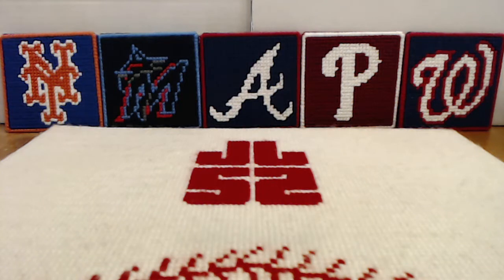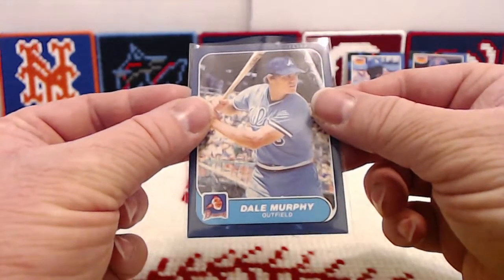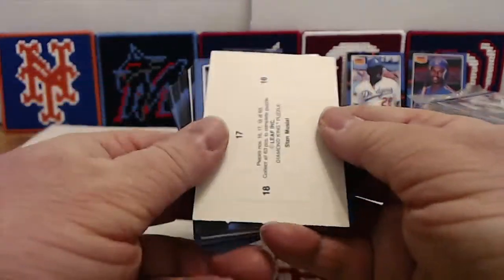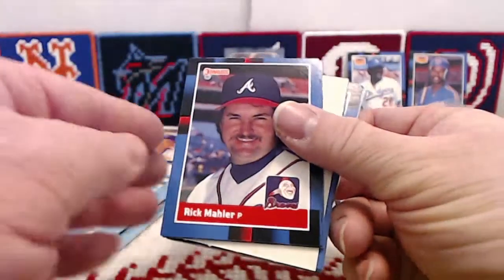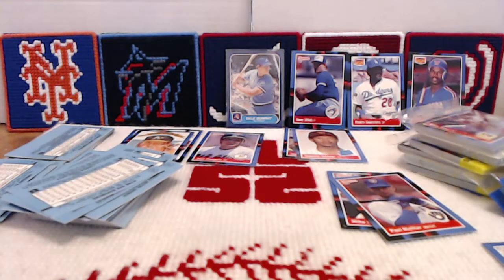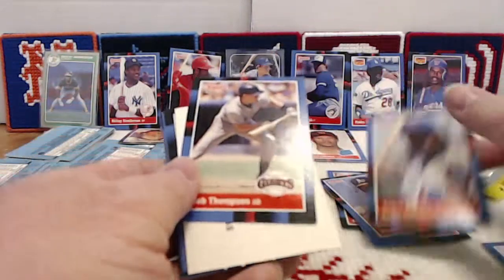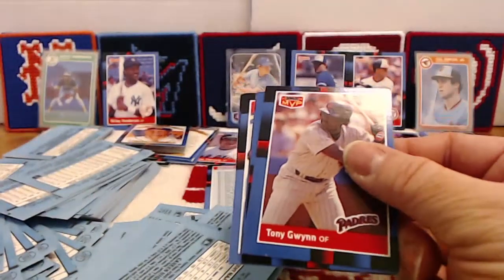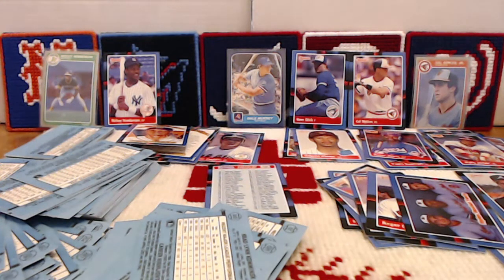1988 Donruss Baseball Part 11 - Rack Pack Fire!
In this video, I open four rack packs of 1988 Donruss Baseball!